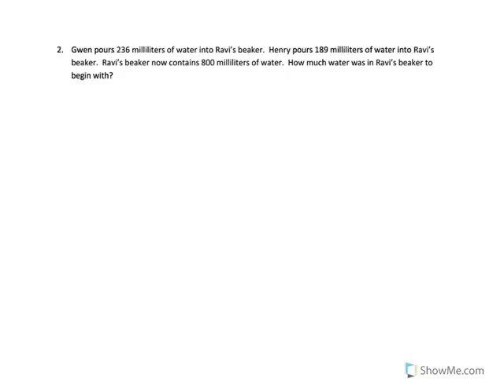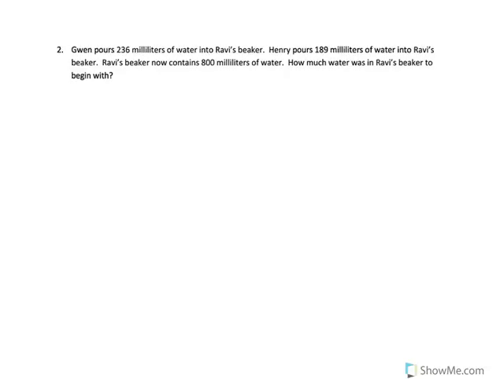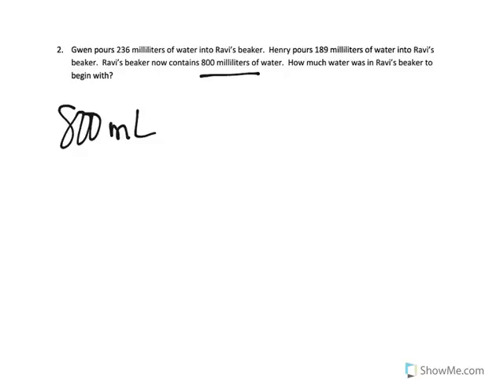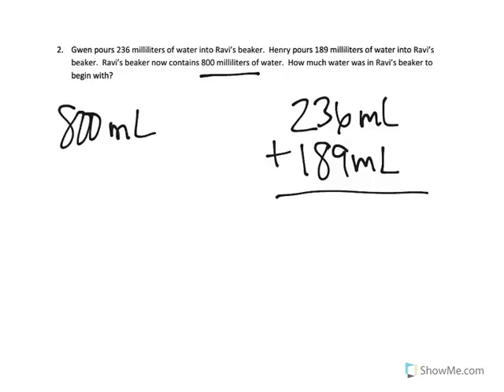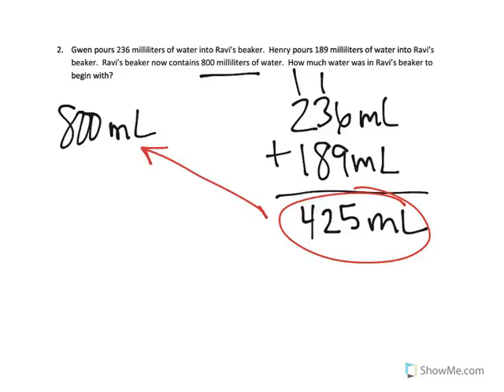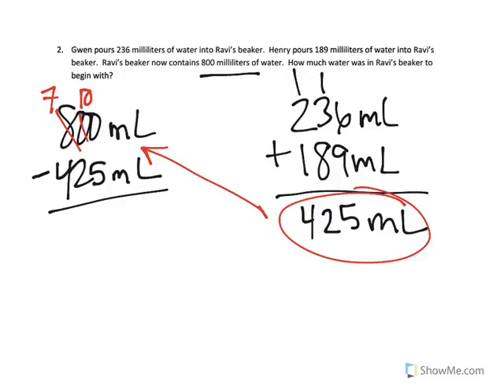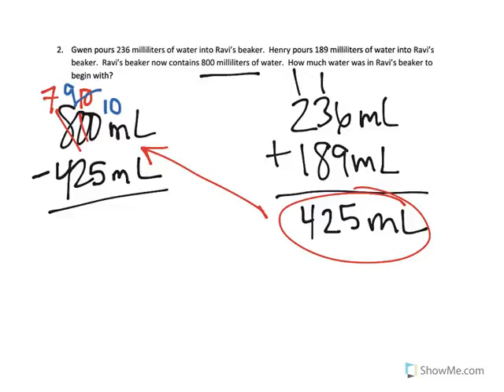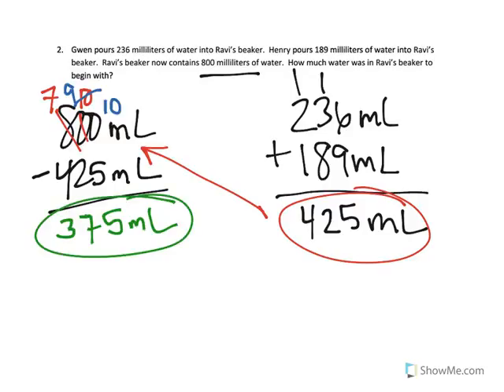Problem Portfolio Measurement Question 3